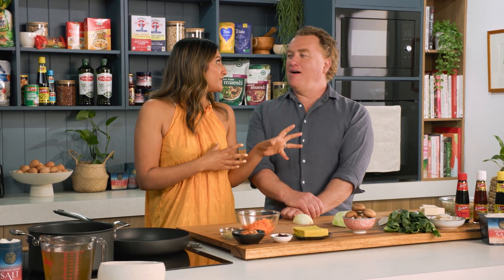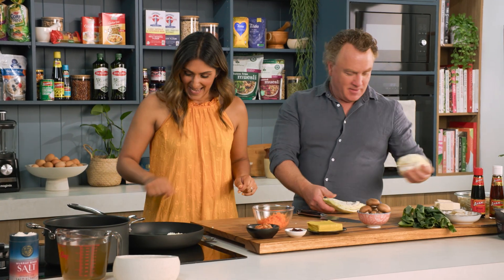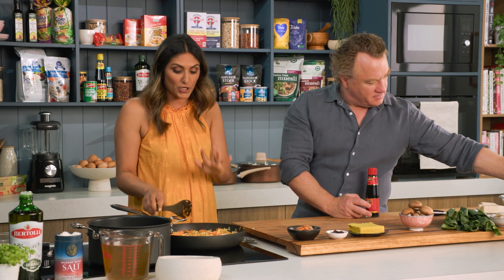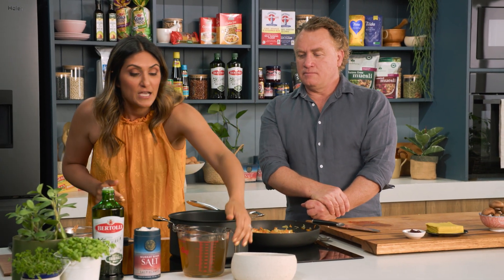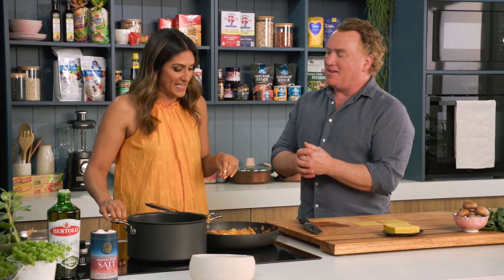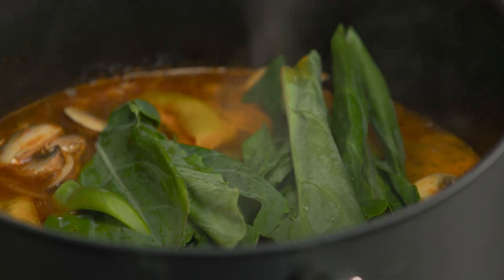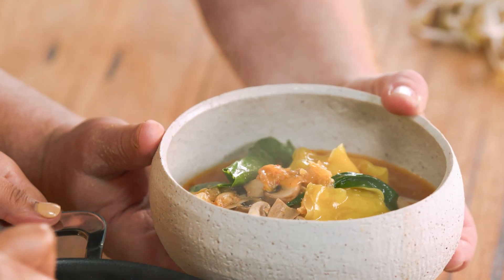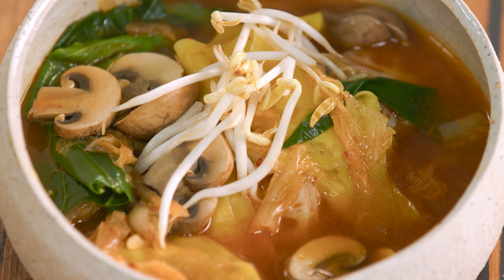Hot Pot with Korean Inspiration | GCBC15 Ep54